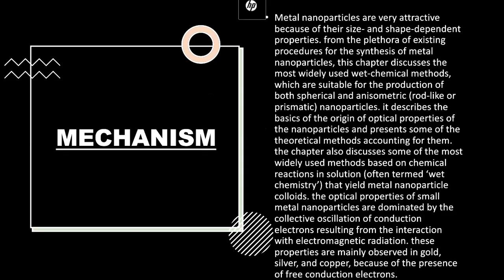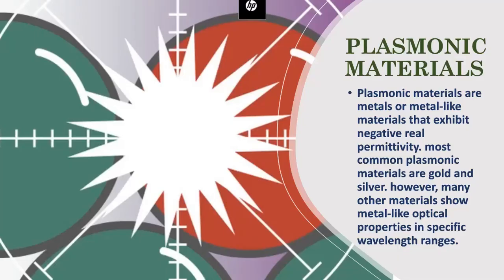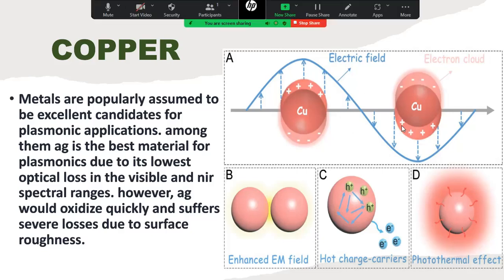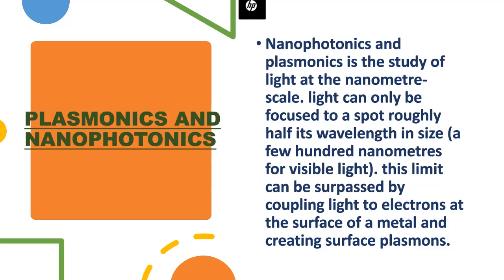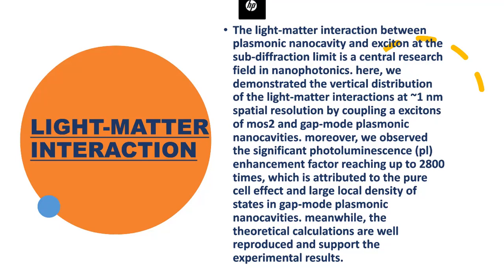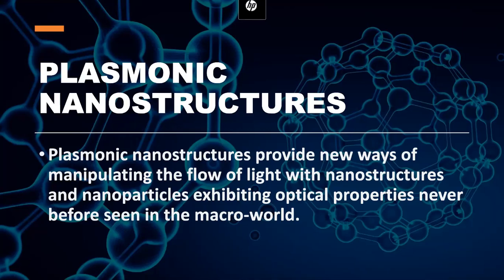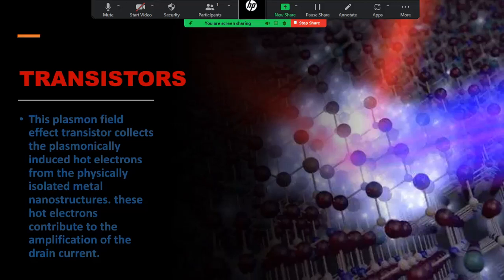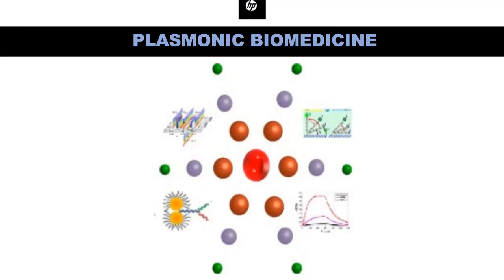2 | PLASMON | NANOPHOTONICS | MATERIAL SCIENCE | RESONANCE | HYBRID SYSTEM | NANOTECHNOLOGY | DR HM